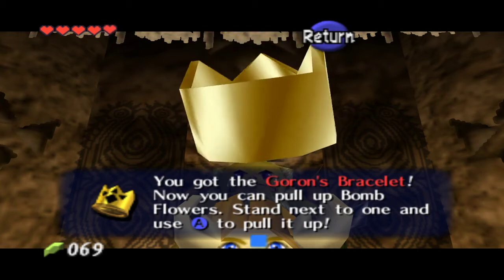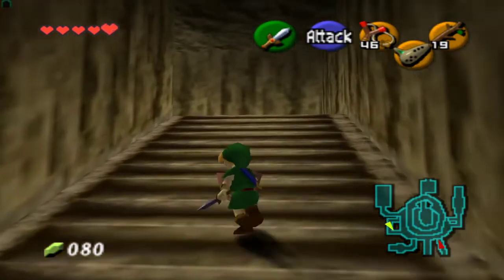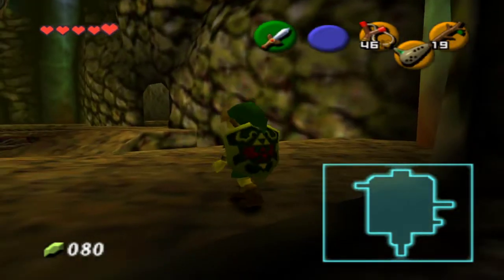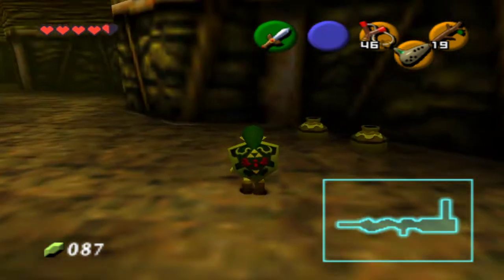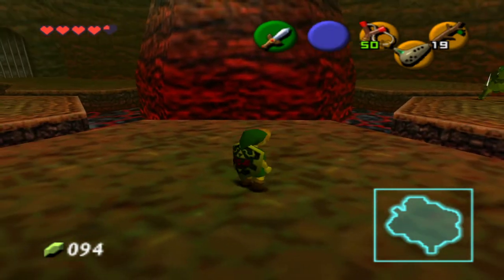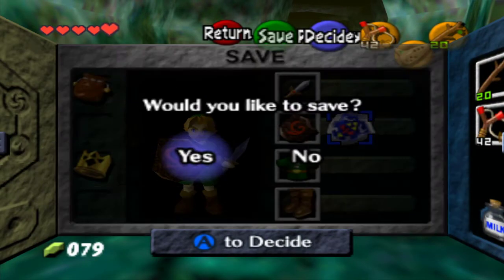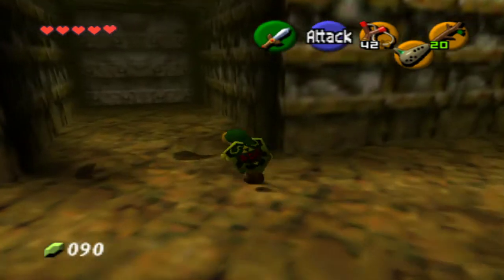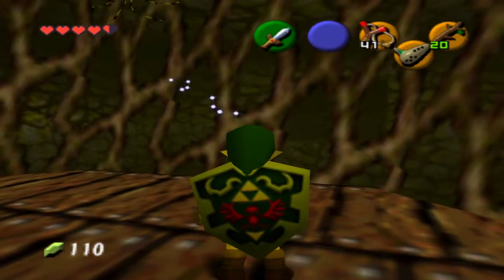Let's Play The Legend of Zelda: Ocarina of Time EP:3 | DODONGO BONGO!!!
dodongo bonongo!